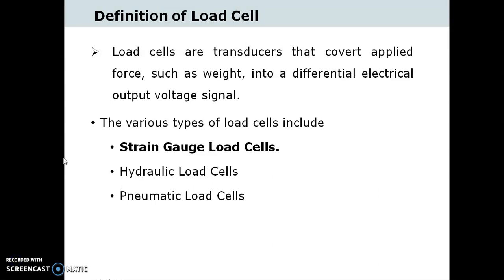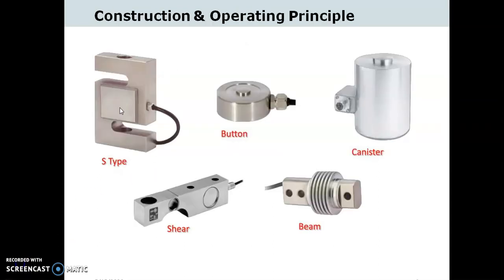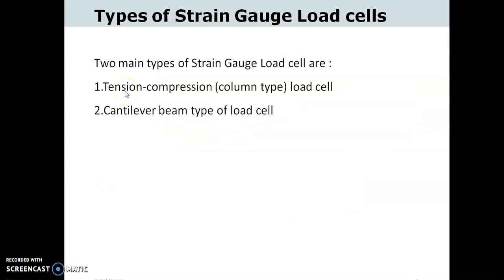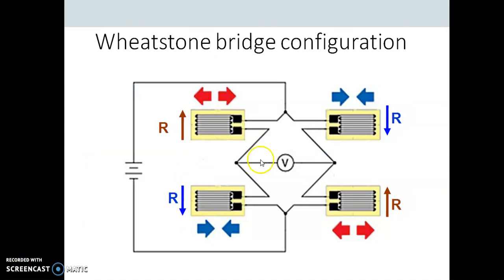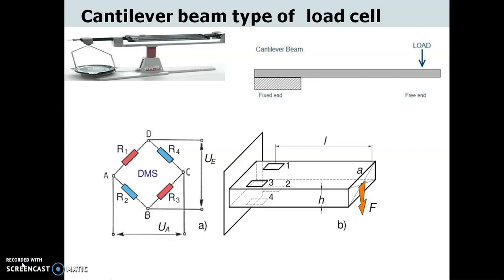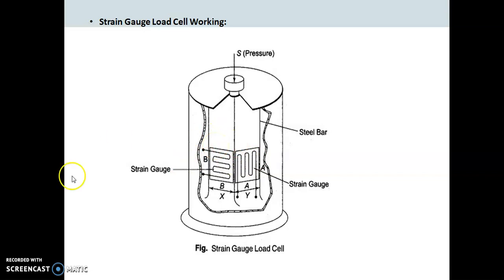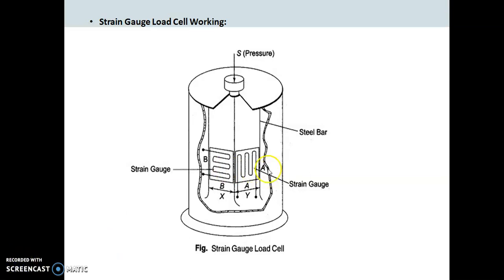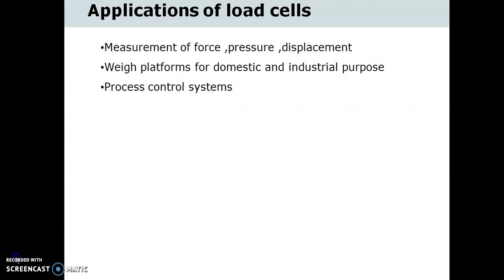FE BXE Unit5 Sensor Load Cells